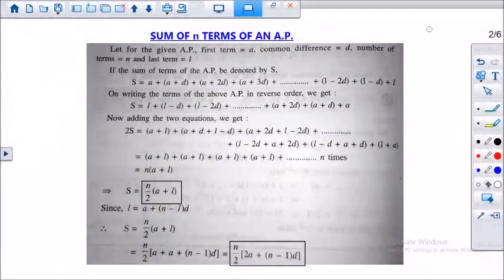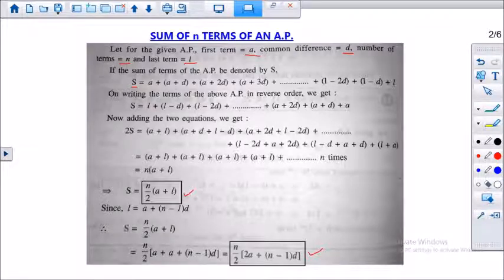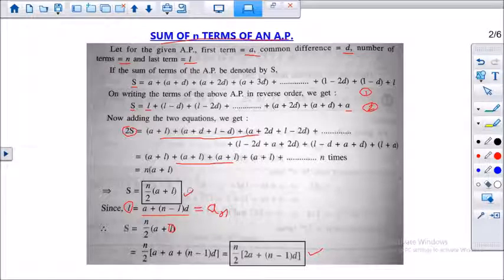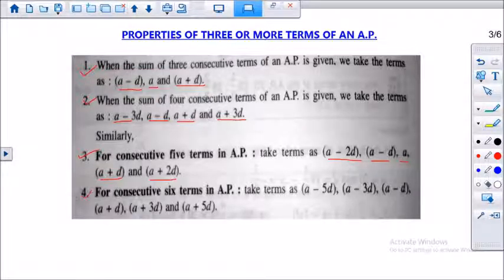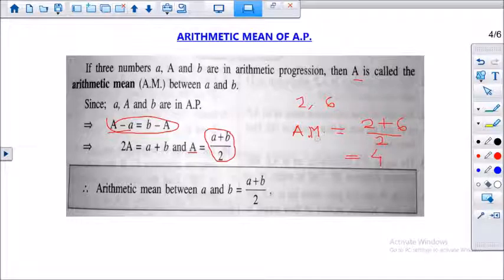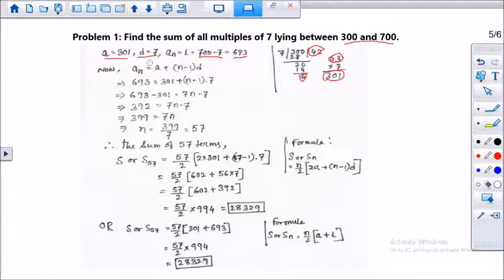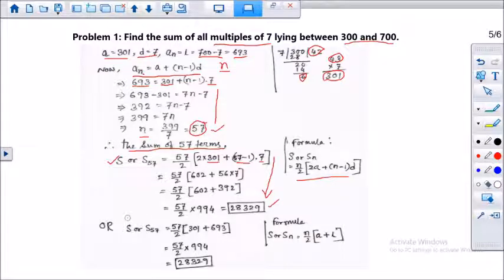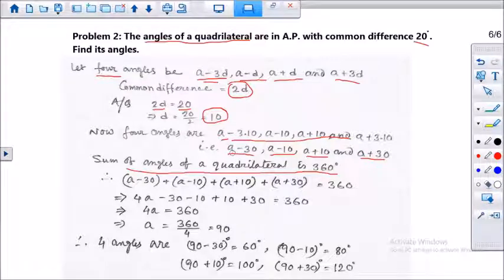CL 10 MATH APP 2 pub date 20 5 2020